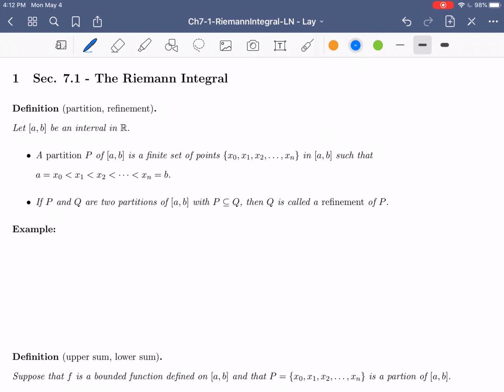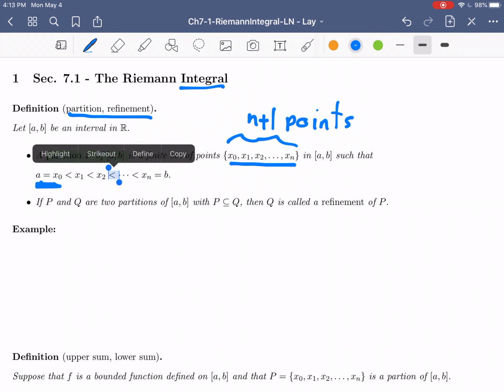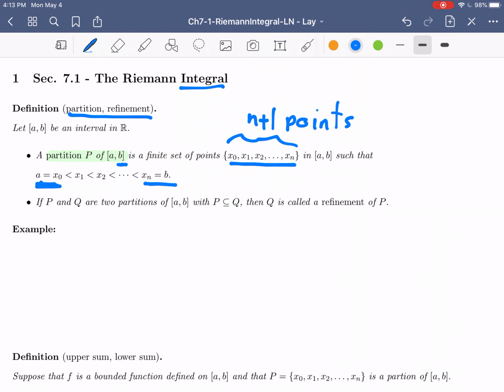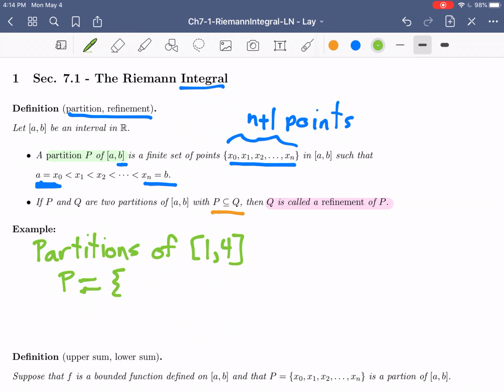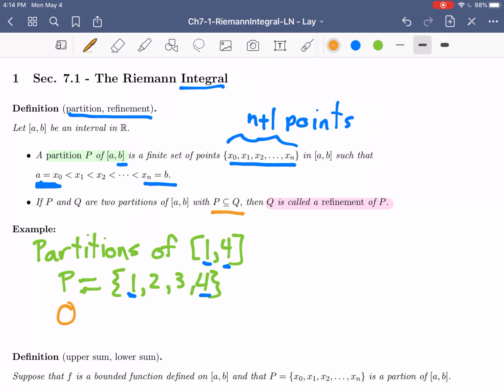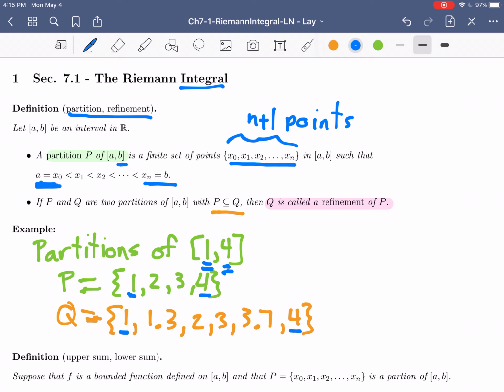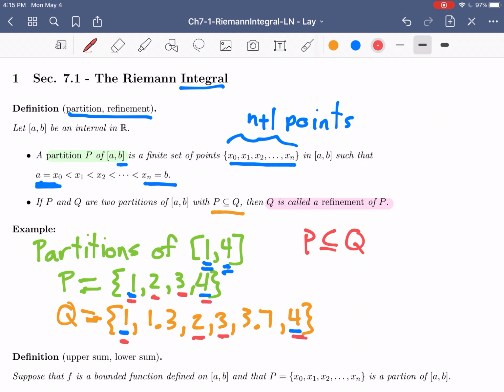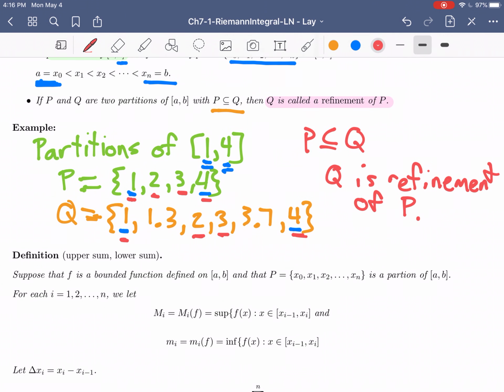Real Analysis - Sec 7.1: Part 1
Partitions